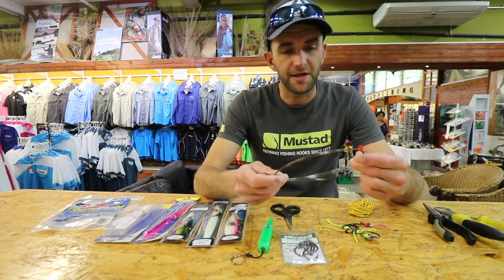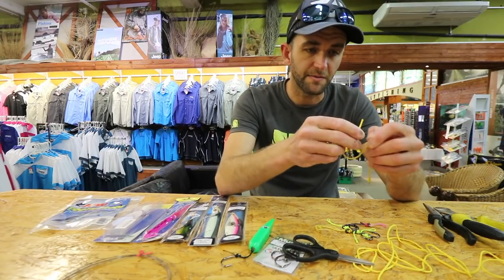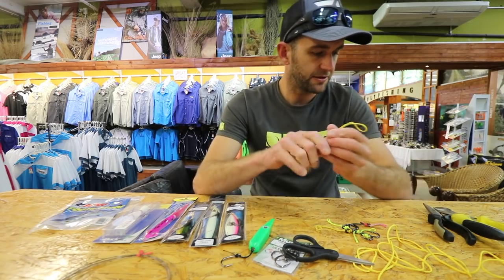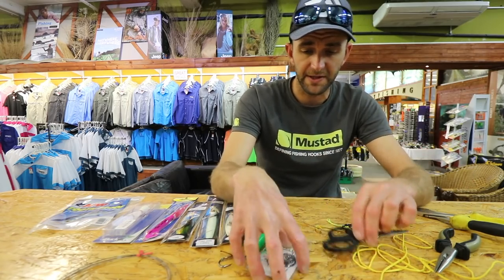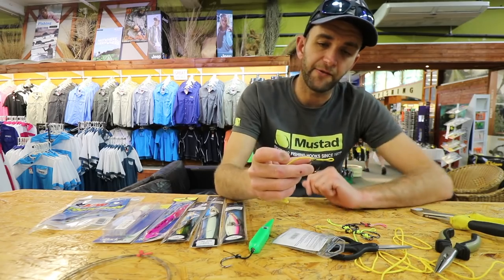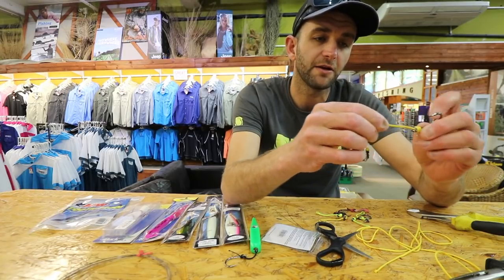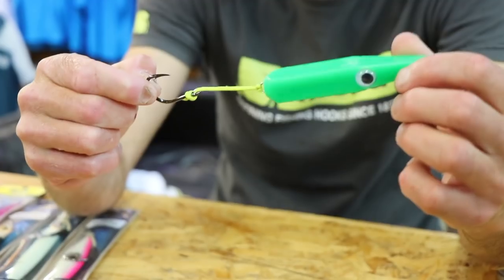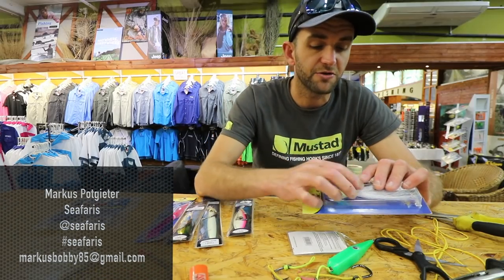KNOTS - How to make a assist hook